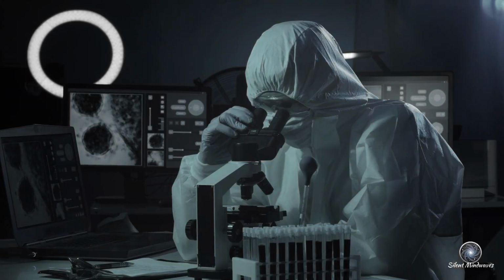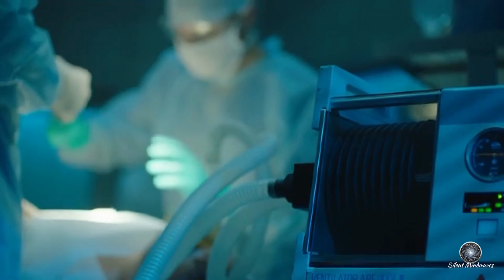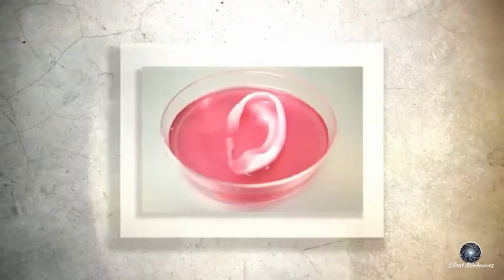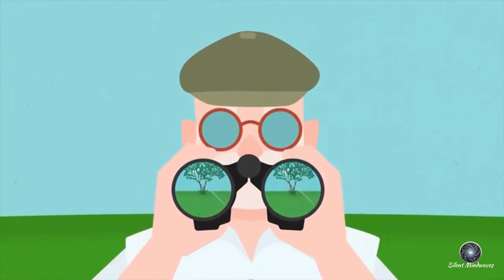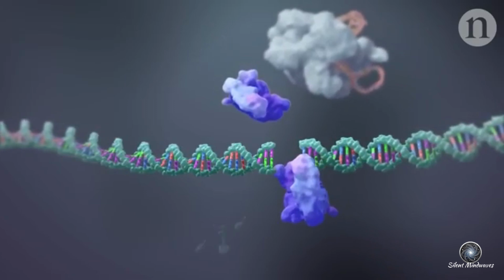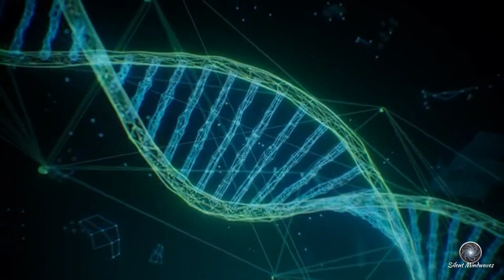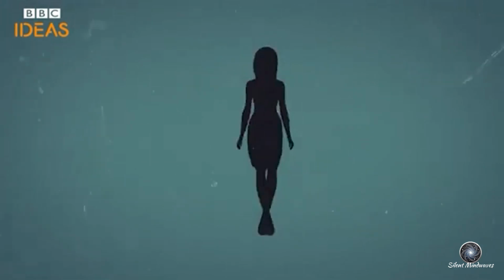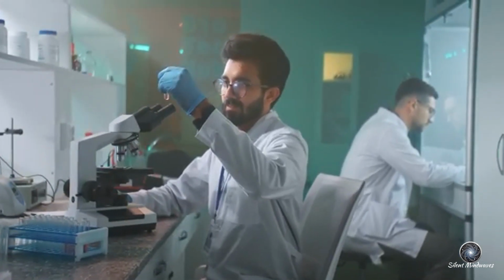THE AGE OF BIOTECHNOLOGY | Rebuilding Humanity and Nature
🌱 Welcome to the Future of Life and Science! 🌍

In this video, we explore the revolutionary advancements in biotechnology that are transforming our world. From 3D-printed organs and genetic editing to bio-hybrid systems and living architecture, the boundaries between biology and technology are blurring. This incredible age of innovation allows us not only to understand life on a deeper level but also to rebuild it in ways previously thought impossible.

🔬 What You'll Learn:

The potential of 3D bio-printing in medicine 🏥
How genetic engineering is reshaping human health 🧬
The ethical questions and responsibilities that come with these advancements 🤔
Futuristic concepts like cybernetic organs and bioarchitecture 🏢🌱
Biotechnology holds the promise of curing diseases, extending life, and even creating sustainable solutions to environmental challenges. However, with this immense power also comes the responsibility to use it wisely. Join us as we dive into the transformative age of biotechnology and its impact on humanity and nature.